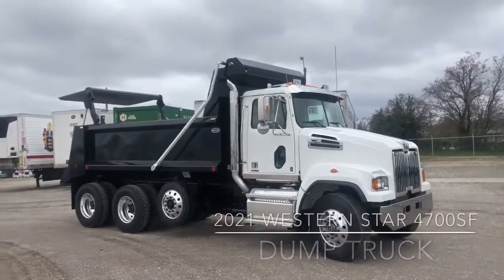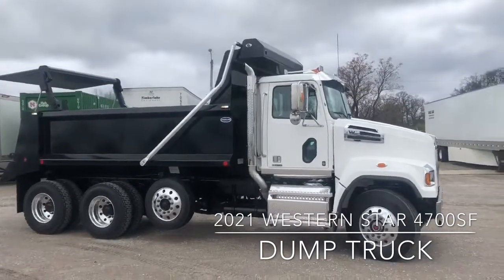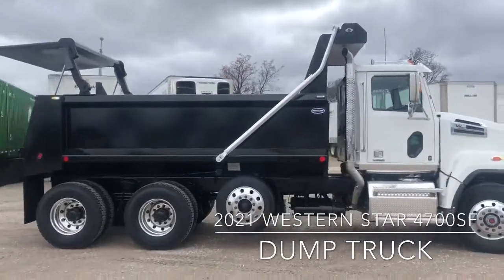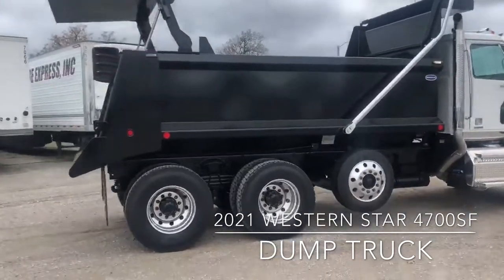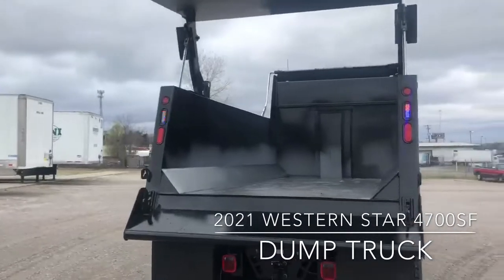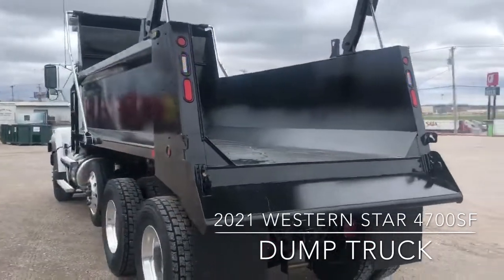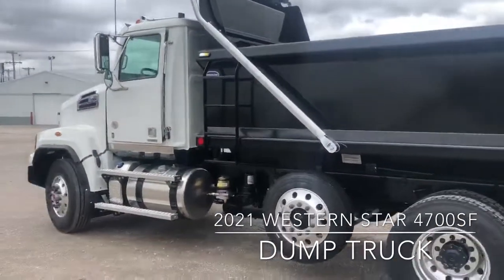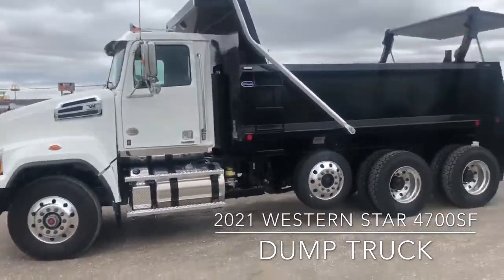2021 Western Star 4700SF Dump Truck. Premier Truck Group of Tulsa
Premier Truck Group of Tulsa shows another bodied up Dump Trucks.
2021 WESTERN STAR 4700 Set Forward front axle
Detroit DD13, 470 HP, 1650 Ft. Lbs. of Torque
13 SPEED ULTRASHIFT PLUS TRANSMISSION
18,000 LB. DROP FRONT AXLE
18,000 LB. TAPERLEAF FRONT SUSPENSION
40,000 LB. R-SERIES TANDEM REAR AXLE
3.70 REAR AXLE RATIO
46,000 LB. TUFTRAC REAR SPRING SUSPENSION
14/15 CUBIC YARD, 16 FT. DUMP BED with Auto Tarper and Remote lift-gate.